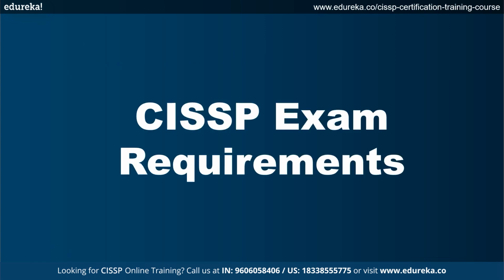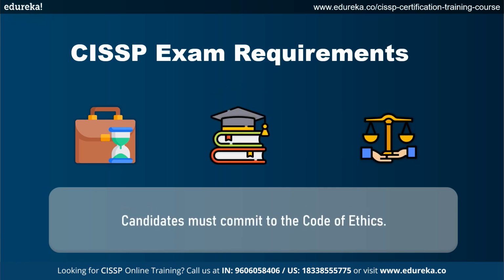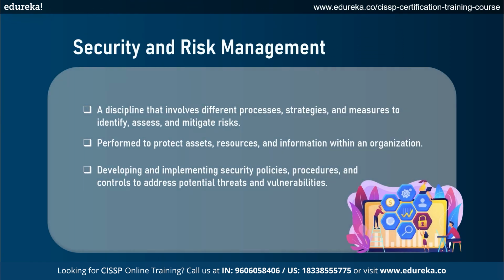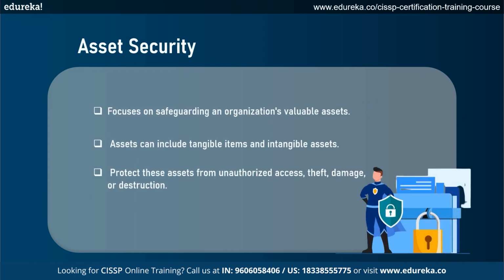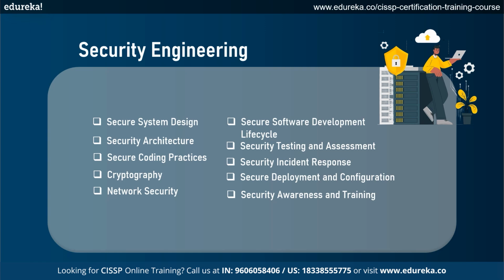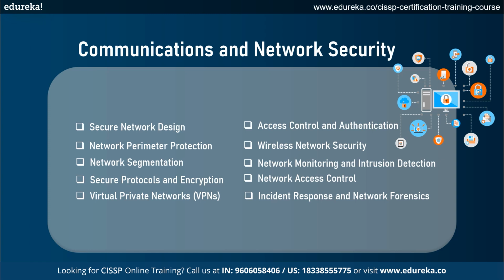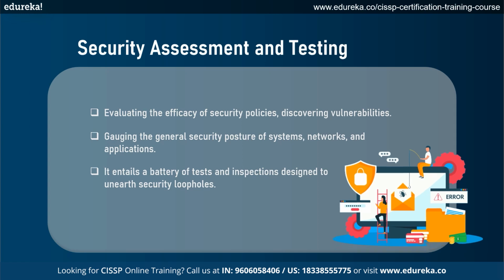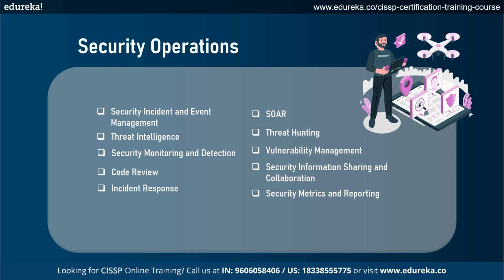CISSP Tutorial | CISSP training | CISSP Certification | Edureka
In this Edureka video, where we bring you an in-depth CISSP tutorial that will take your cybersecurity skills to the next level! In this comprehensive tutorial, we dive deep into the Certified Information Systems Security Professional (CISSP) certification, covering all the exam domains and providing valuable insights to help you succeed. So sit back, relax!
00:00:00 Introduction
00:01:01 Agenda
00:01:55 Why CISSP?
00:02:45 What is CISSP?
00:03:36 CISSP Exam Requirements
00:06:17 CISSP Exam Format
00:07:25 CISSP Domains

🔷 What is CISSP? - Certified Information Systems Security Professional
CISSP (Certified Information Systems Security Professional) is one of the most prestigious and sought-after certifications in the field of cybersecurity. The exam covers eight domains that are critical to the security of information systems, including security and risk management, asset security, security engineering, communications and network security, identity and access management, security assessment and testing, security operations, and software development security.

Preparing for the CISSP exam can be a daunting task, but with the right approach, it can be an enriching experience that will help you develop your skills and knowledge in the field of cybersecurity.